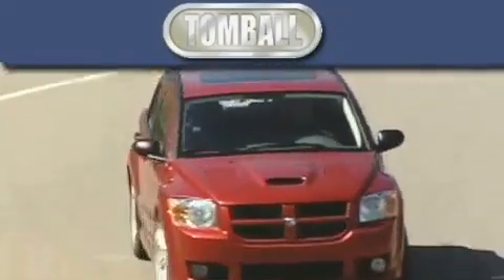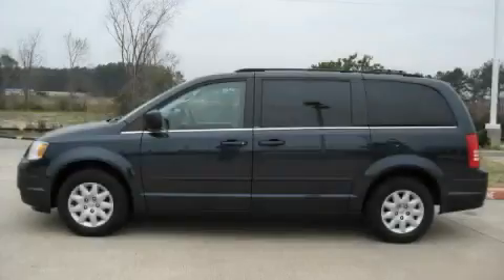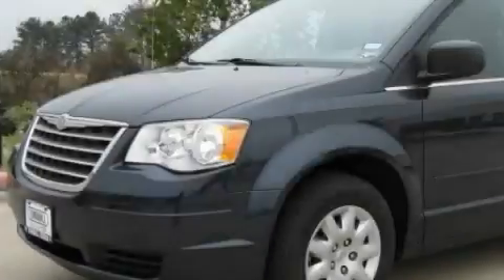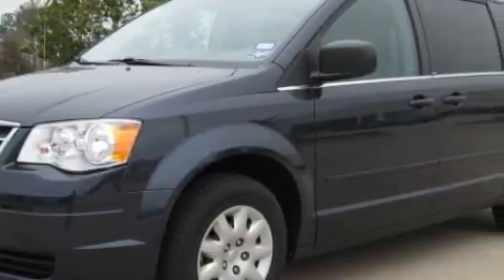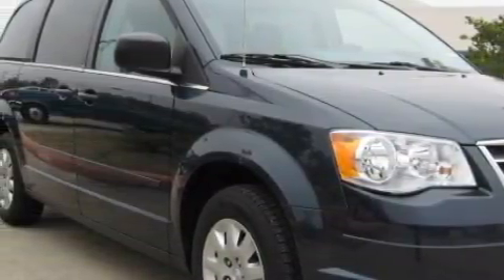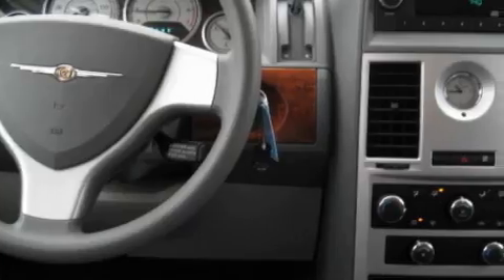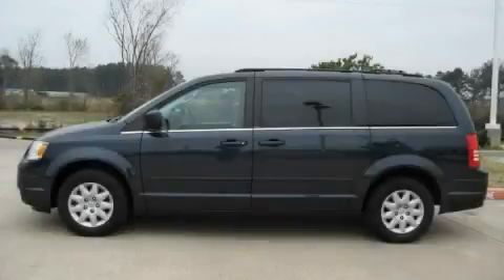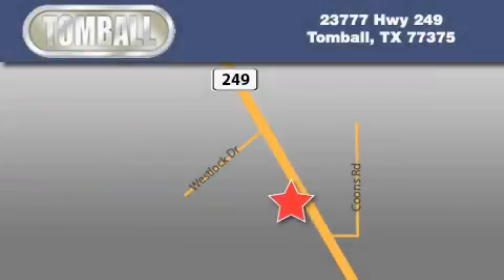2009 Chrysler Town & Houston TX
Year: 2009
 Make: Chrysler
 Model: Town &
 Engine: 3.3L OHV SMPI V6 ENGINE
 Trans.: automatic
 Exterior: Clearwater Blue Pearl
 Miles: 5,038
 Interior: Medium slate gray/light shale

 2009 Chrysler Town & Tomball TX